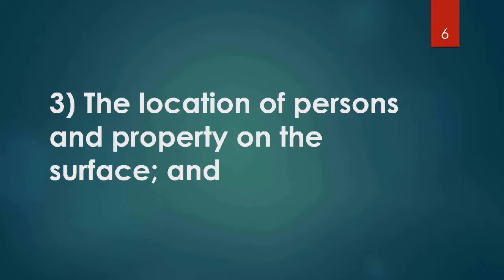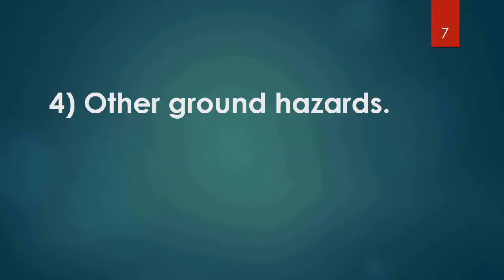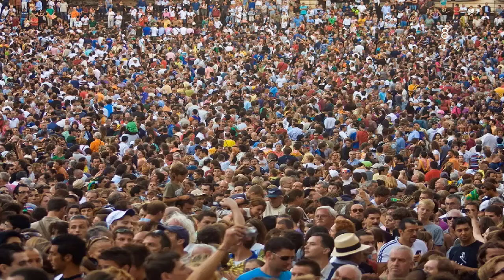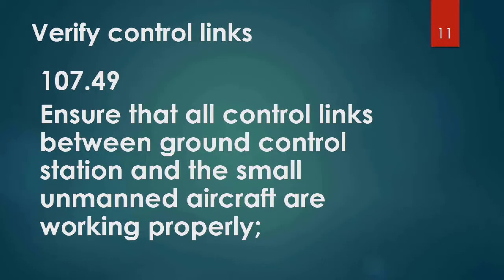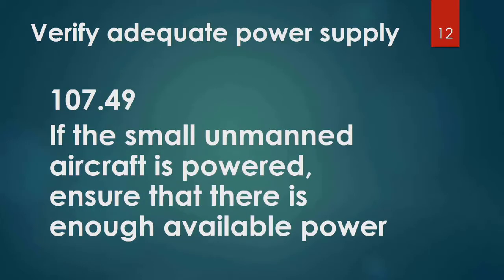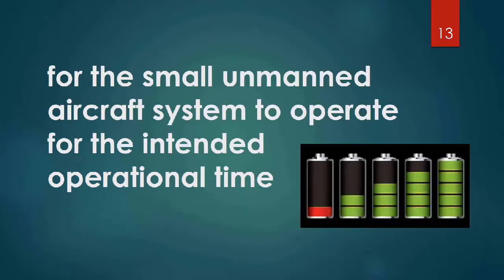Remote pilot flight planning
Brand New Remote Pilot Online Course! Learn everything you need to become a Certified Drone Operator and prepare for the Remote Pilot 107 Test. today and start earning a living with drones! no joke

We hit #1 Best Seller on Amazon with our book called "Remote Pilot 107 Online" We are celebrating and giving it away for free in PDF download form. Get your copy here:

Assess the operating environment, considering risks to persons and property in the immediate vicinity both on the surface and in the air. This assessment must include:

1. Local weather conditions.
2. Local airspace and any flight restrictions such as NOTAMS (notice to airman). NOTAMS would be things such as temporary flight restrictions where a president might be visiting an area, or it could be notification of runway lights out, or areas where construction is being conducted by the airport.
3. The location of persons and property on the surface.
4. And other ground hazards.

Here’s an example of where not to operate a small unmanned aircraft. We would not be legal to operate over this crowd.

Brief any support members. Ensure that all persons directly participating in the small unmanned aircraft operation are informed about the operating conditions, emergency procedures, contingency procedures, roles and responsibilities, and potential hazards.

Ensure that all control links between ground control station and the small unmanned aircraft are working properly. If the small unmanned aircraft is powered, ensure that there is enough available power for the small unmanned aircraft system to operate for the intended operational time.

Ensure that any object attached or carried by the small unmanned aircraft is secure and does not adversely affect the flight characteristics or controllability of the aircraft.